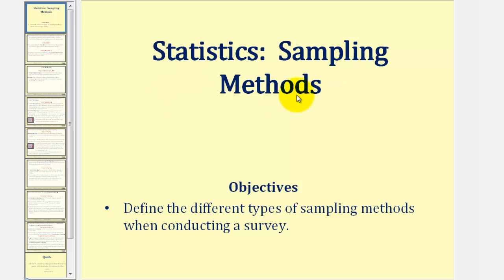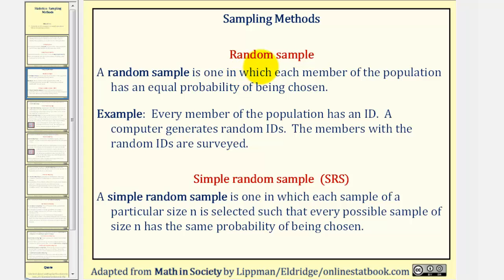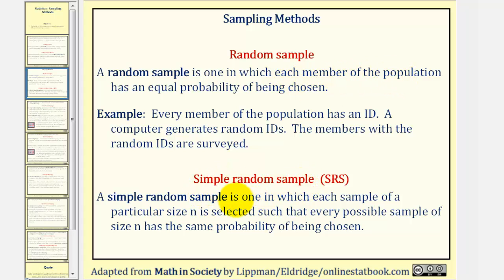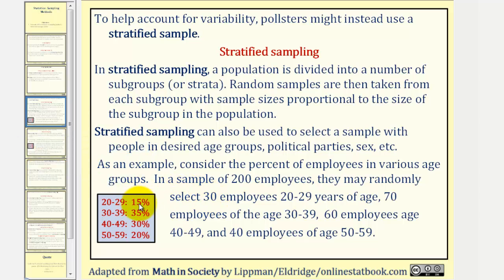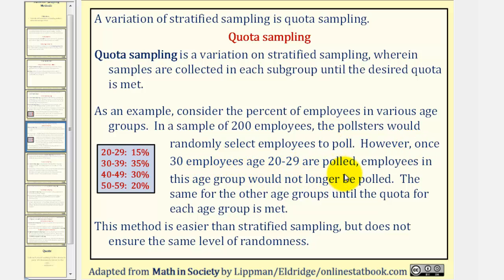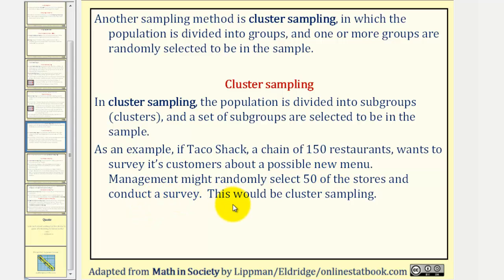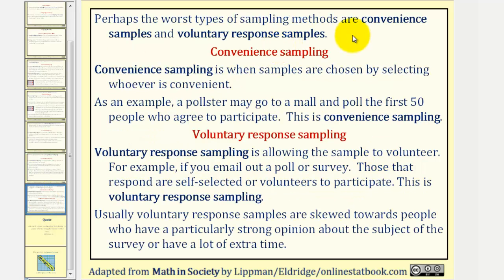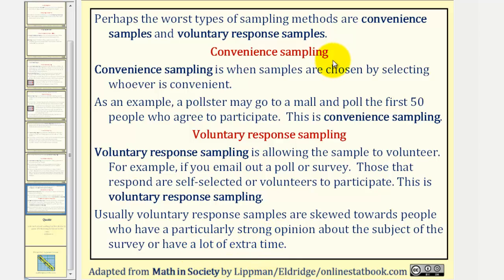Statistics: Sampling Methods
This lesson introduces the different sample methods when conducting a poll or survey.